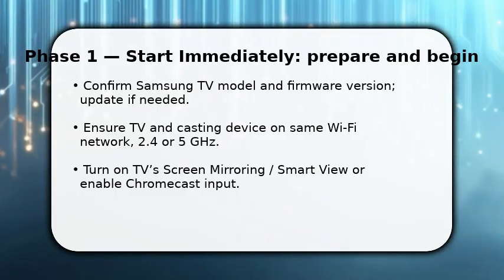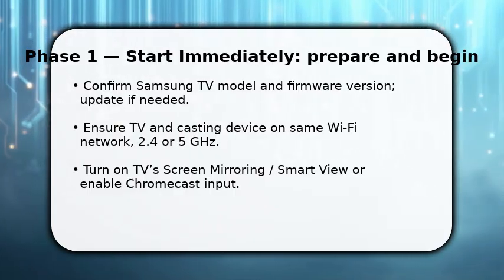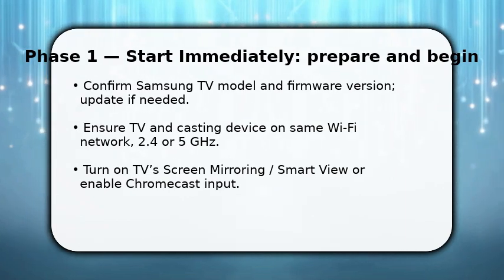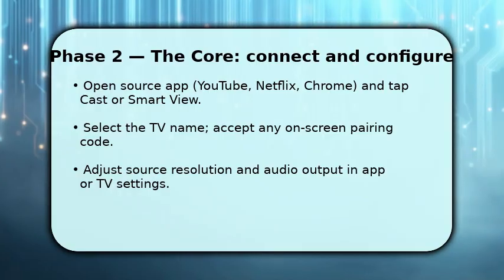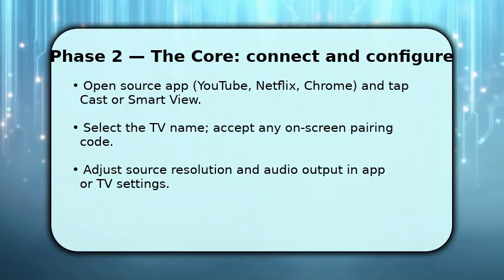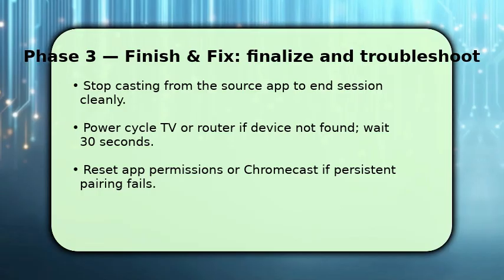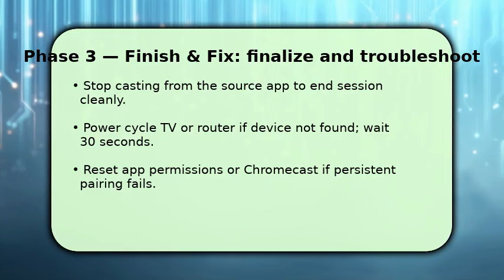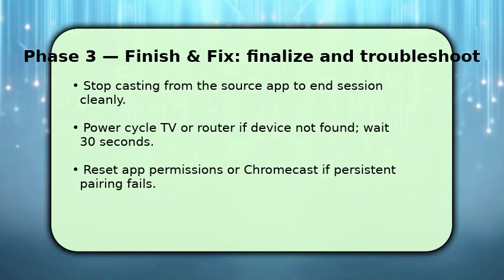How to Connect Tv Cast Samsung (full Guide)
How to Connect Tv Cast Samsung (full Guide) | 🔒 Surfshark VPN Deal — Stay private and secure. $1.99/mo + 3 Months Free ▸

Discover the step-by-step process of connecting your Samsung TV to various devices with our comprehensive guide. From troubleshooting common issues like signal interference and compatibility problems, learn how to optimize audio quality for a seamless streaming experience.

Samsung Smart Tv, TV Connection Guide, Streaming Devices Compatibility, SmartTech101, Optimize Audio Quality, Signal Interference Troubleshooting, Device Connectivity Steps